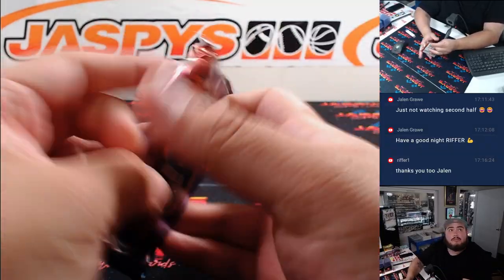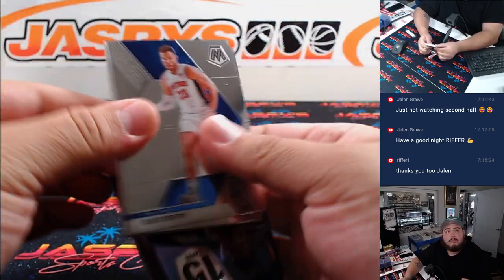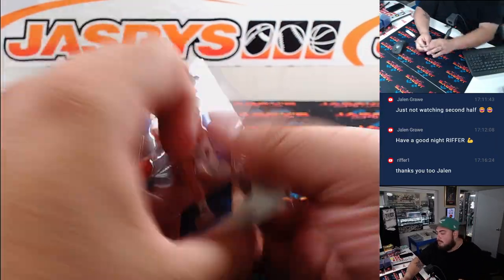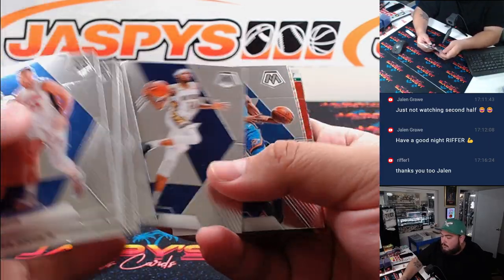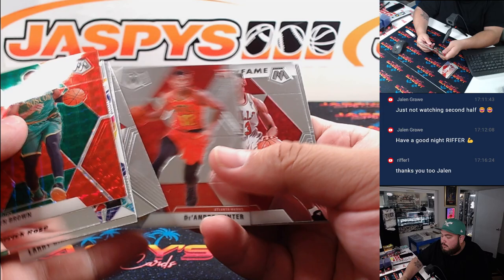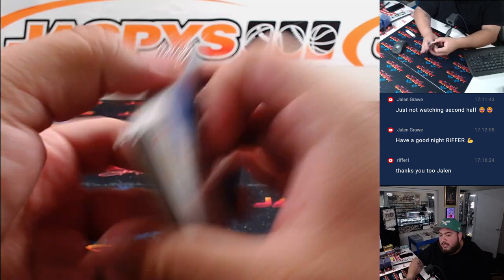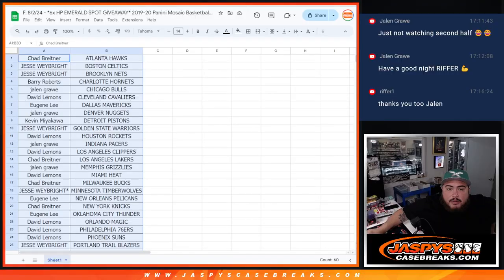F. 8/2/24 - *6x HP EMERALD SPOT GIVEAWAY* 2019-20 Panini Mosaic Basketball Hobby 1-Pack #593 *RT*